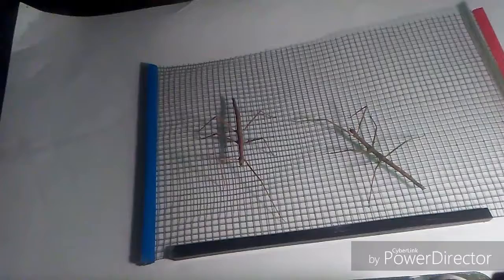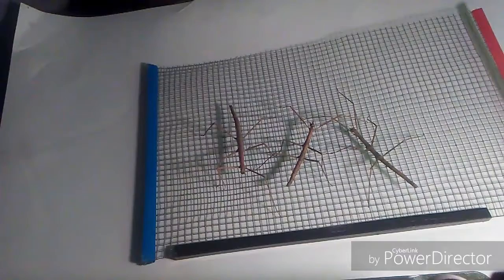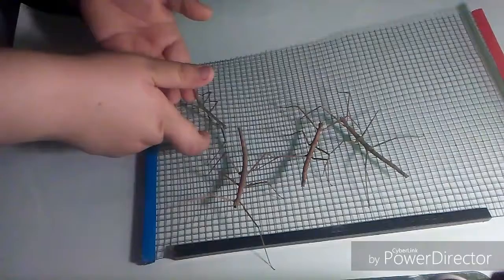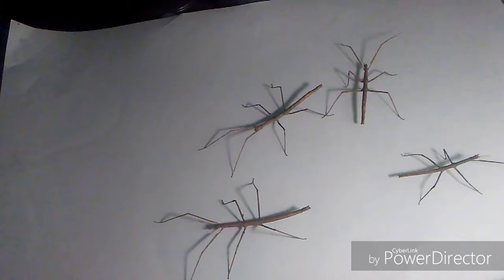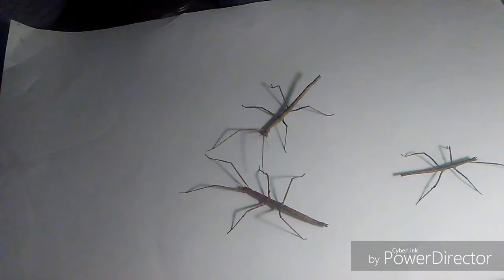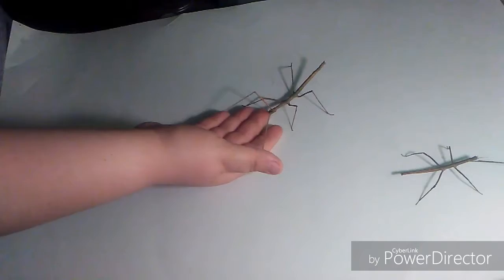Handling my Stick Insects